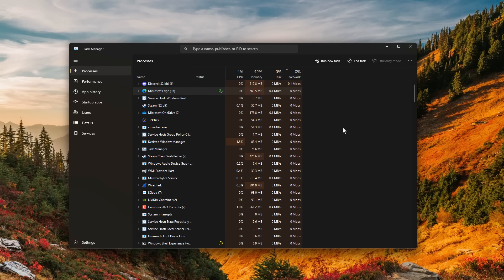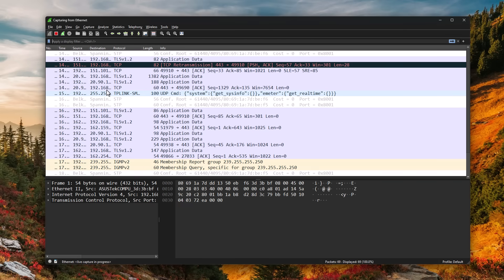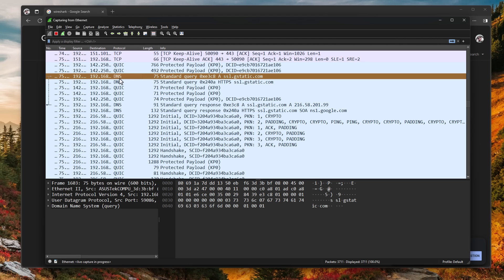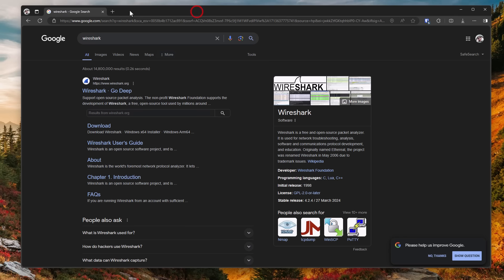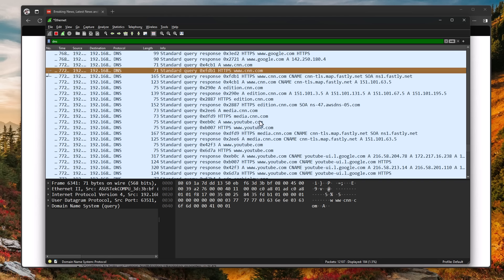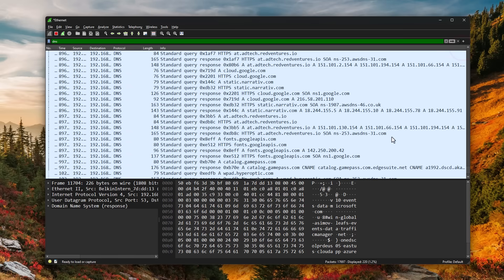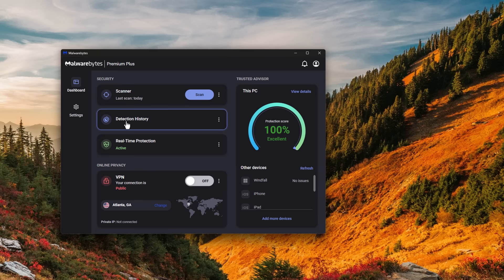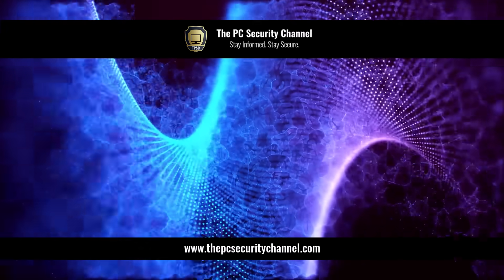Cybersecurity for Beginners: How to use Wireshark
Wireshark Tutorial: Learn how to use Wireshark in minutes as a beginner, check DNS requests, see if you are hacked, or applications are spying on you, and what ad trackers a site might have.